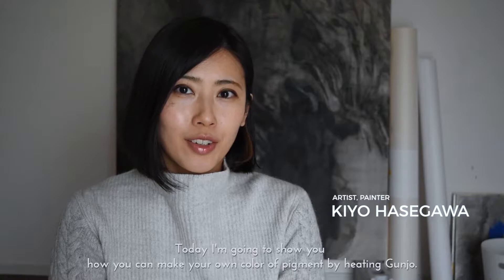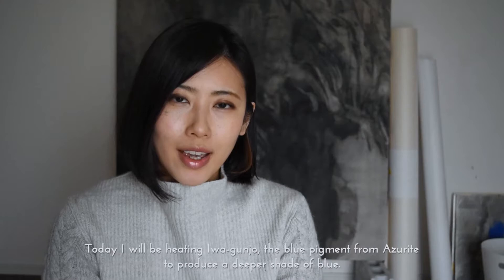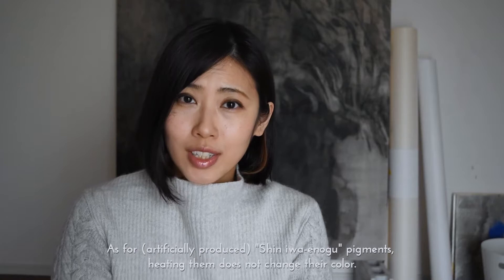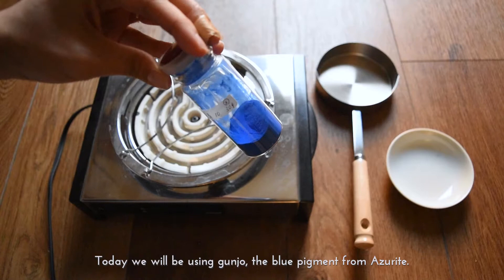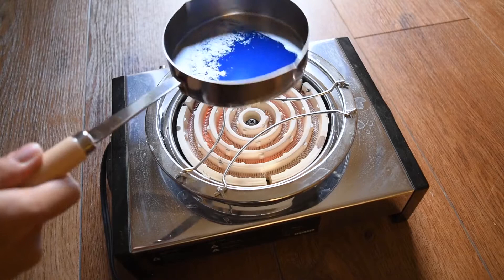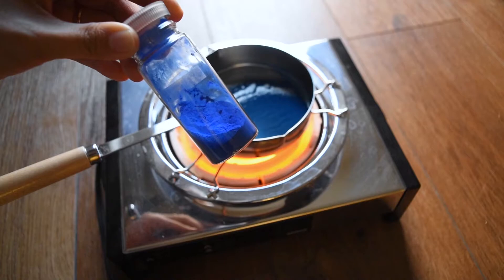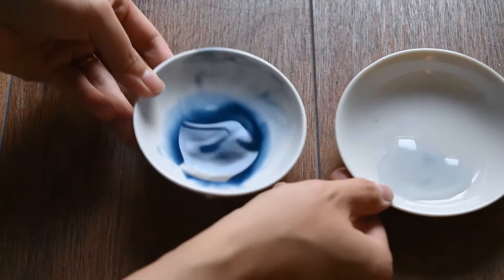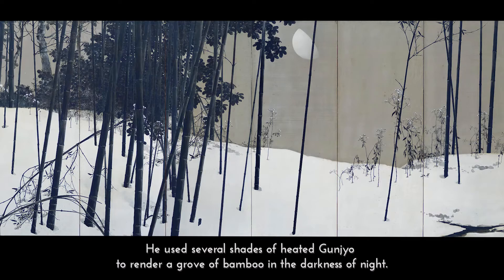Heating Nihonga pigments (Azurite) | 岩絵具の焼き方 (群青)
In this video, Japanese painter Kiyo Hasegawa will demonstrate how you can make your own color of pigment by heating Gunjo(Azurite).
*DO NOT heat red colored natural pigments as they may release a toxic gas.

0:00​​  About heating mineral pigments
1:18​​  What to prepare
2:02​​  How to heat mineral pigments

※ ※ ※ The video has English and Japanese subtitles ※ ※ ※
On smartphones, switch on the subtitles from the three dots on the upper right of the screen.
On PC, switch on the subtitles from the settings on the lower right, subtitles menu.